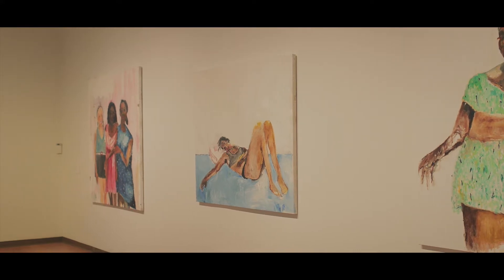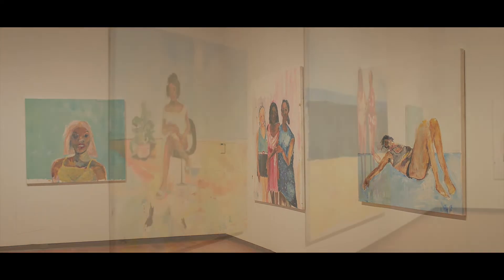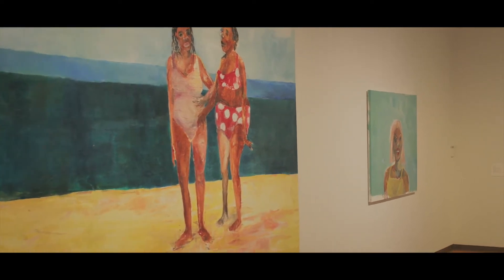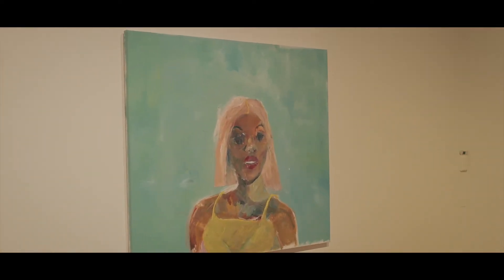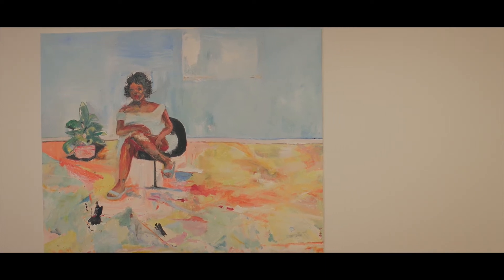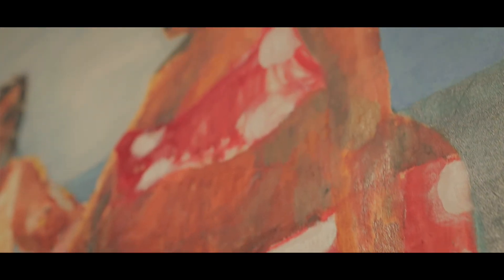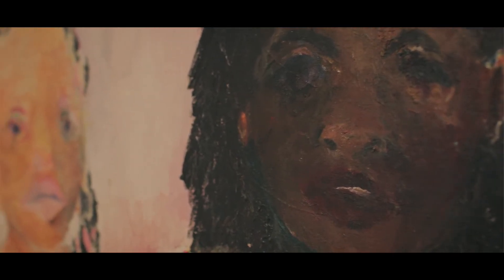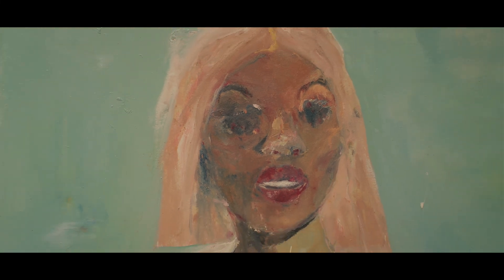Jared McGriff, 2022 Florida Prize in Contemporary Art, Orlando Museum of Art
Meet 2022 Florida Prize Artist and winner, Jared McGriff!

📹: Nate Sims / RushingWaterMedia
©️ Orlando Museum of Art, 2022